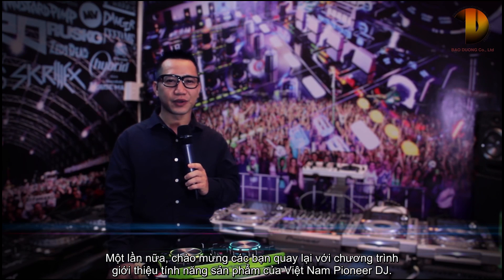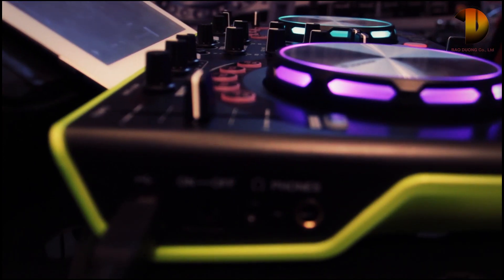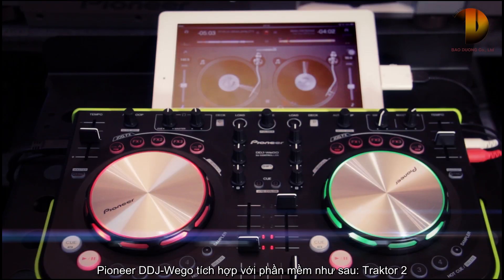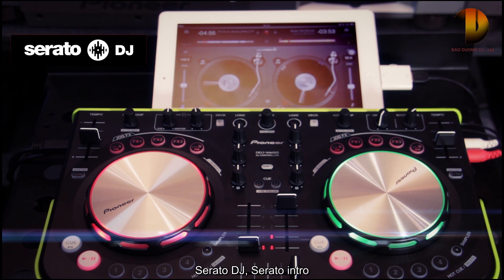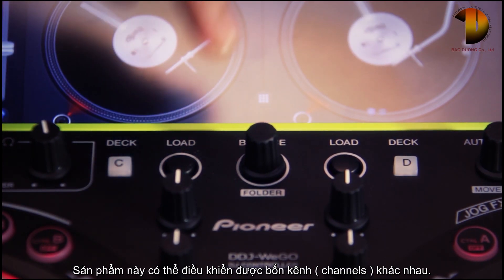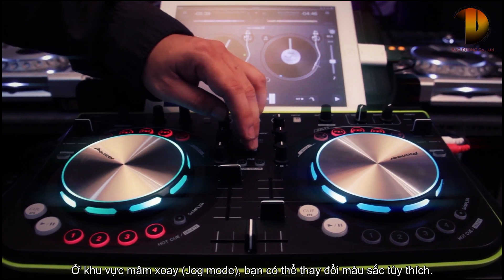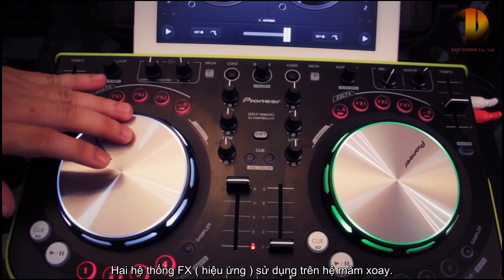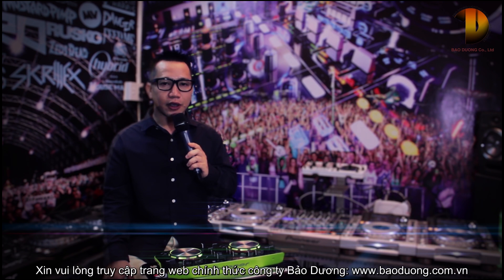Giới thiệu DDJ Wego by VNPioneer DJ (Ngoc DJ).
DDJ-We Go thiết bị DJ hoàn hảo cho người mới bắt đầu.

DDJ-We Go sẽ cuốn hút bạn ngay từ cái nhìn đầu tiên bởi giao diện hiện đại, năng động, bắt mắt. Đặc biệt là hệ thống Effects (các hiệu ứng), Jog (mâm xoay) được gắn đèn LED giúp bạn dễ dàng mixing. Bên cạnh đó máy còn cho phép bạn dùng Jog (mâm xoay) để thay đổi màu sắc phù hợp ý thích của mình.

DDJ-We Go được thiết kế nhỏ gọn dễ dàng di chuyển. Đồng thời tiết kiệm không gian đặt máy, phù hợp với nhiều điều kiện vị trí chơi nhạc, cực "chuẩn" cho các party nhỏ, sinh nhât, liên hoan gia đình, bạn bè, cắm trại ...

DDJ-We Go hỗ trợ các phần mềm như Virtual DJ Limited Edition, Traktor 2, Algoriddim Djay, Serato DJ Intro & Serato DJ. Quả là rất tiện dụng phải không các bạn?

Với tính năng Jog FX người chơi có thể kết hợp nhiều hiệu ứng và kiểm soát được các thao tác đi kèm khác.

Đặc biệt không thể bỏ qua đó là tính năng "Pulse Control" với:

+ Mix Pulse: Ánh sáng sẽ chỉ cho bạn biết nhịp beat chưa khớp nhau để nhanh chóng kiểm tra lại và chỉnh tốc độ (tempo) đảm bảo bản mix trơn tru, hoản hảo.
+ Launch Pulse: Đèn màu đỏ trên Jog (mâm xoay) báo rằng nhạc đang load và đã load xong.
+ FX Pulse: 5 Effects tượng trưng bằng 5 màu phối khác nhau.

Ngoài ra DDJ-We Go còn có một số tính năng bổ sung:

+ Sử dụng nguồn điện trực tiếp thông qua cổng USB.
+ Thiết kế âm thanh chất lượng cao, mạnh mẽ, trung thực, rõ ràng
+ Tích hợp card âm thanh (audio interface)

Để biết giá và tư vấn về sản phẩm quý khách hàng vui lòng liên hệ công ty Bao Duong Co., Ltd 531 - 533 Tran Hung Dao St, Dist.1 Ho Chi Minh City, Vietnam